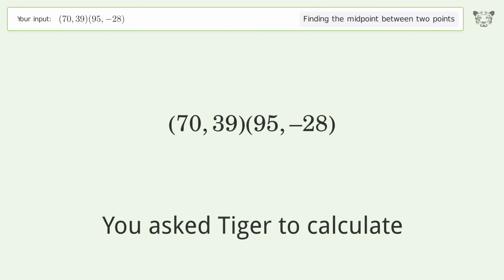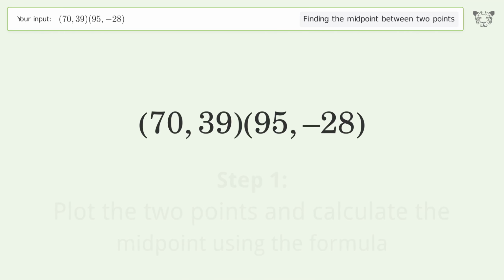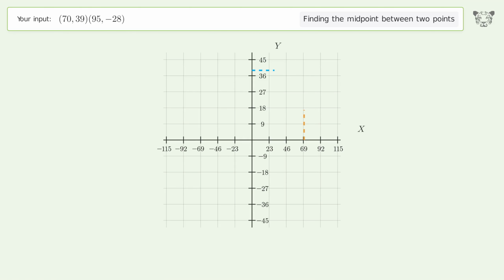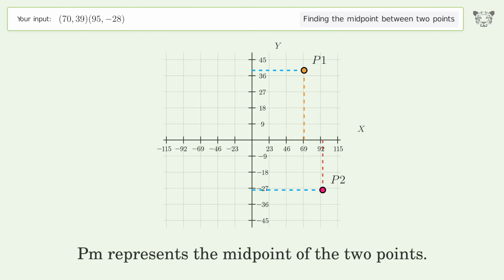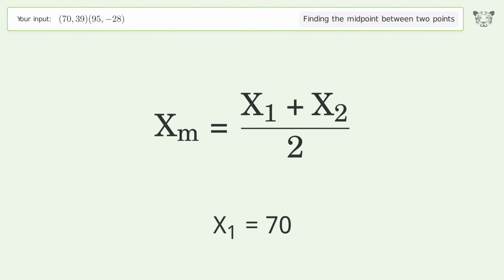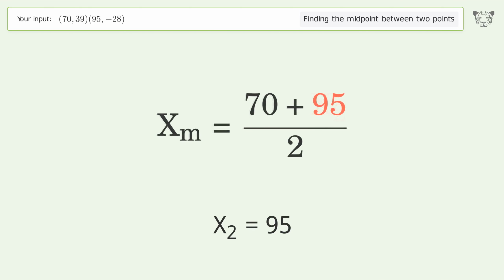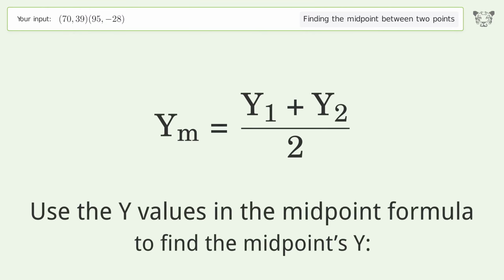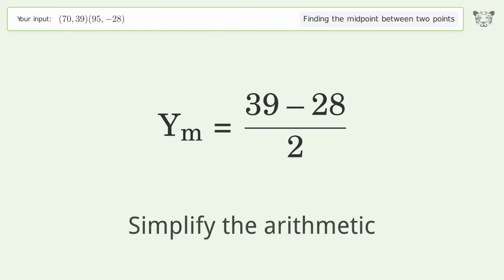Find the midpoint between two points p1 (70,39) and p2 (95,-28): Step-by-Step Video Solution